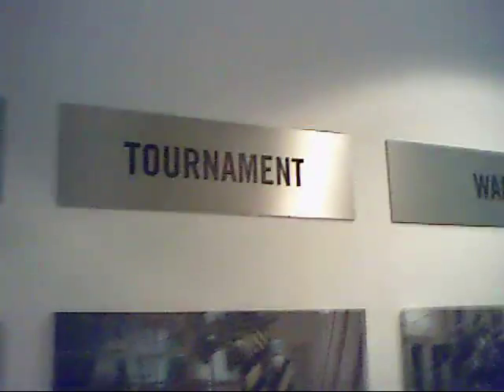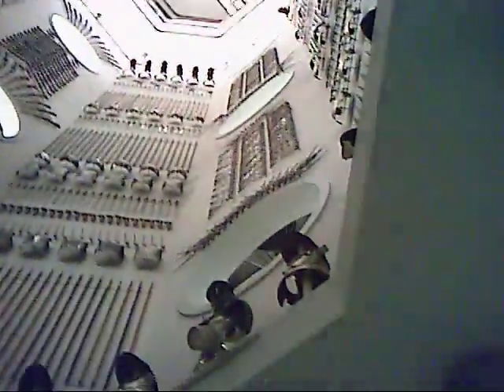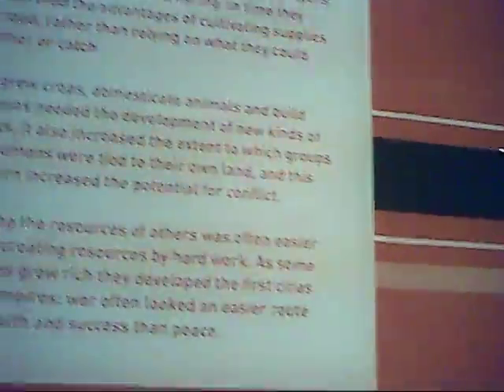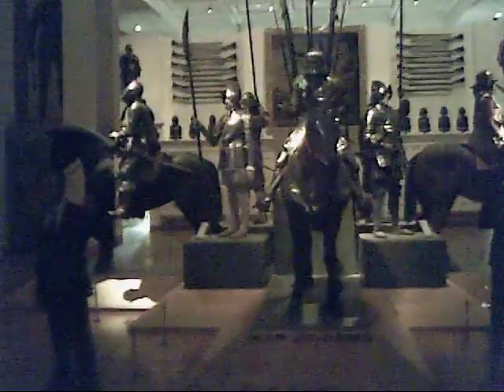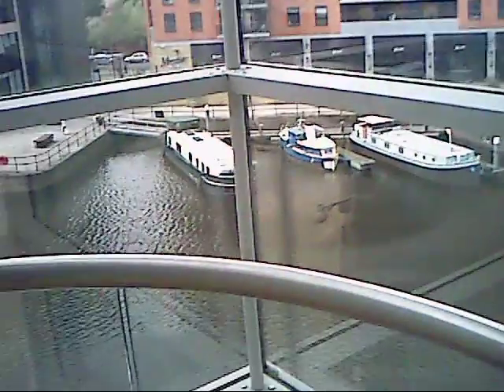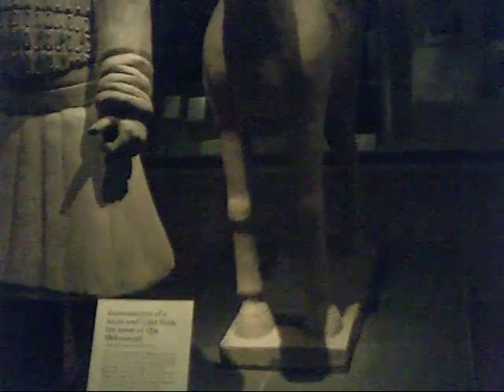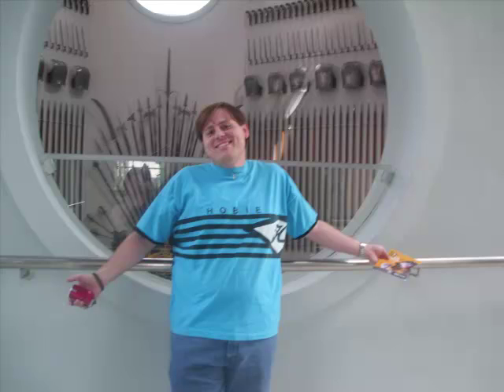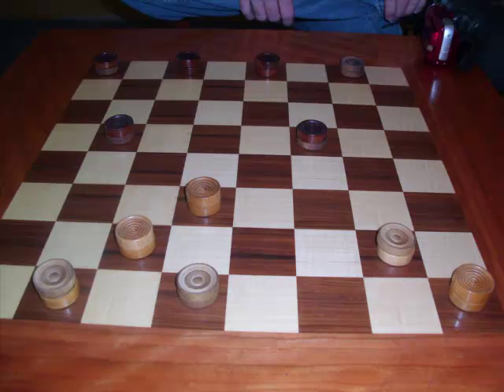My Trip to the UK Day 2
We spend the day checking around the Royal Armouries. =)